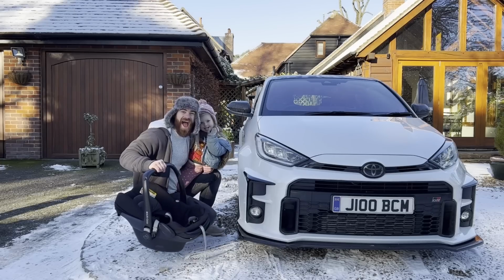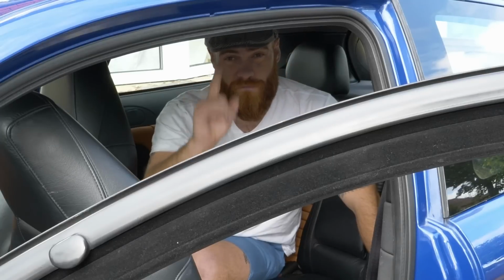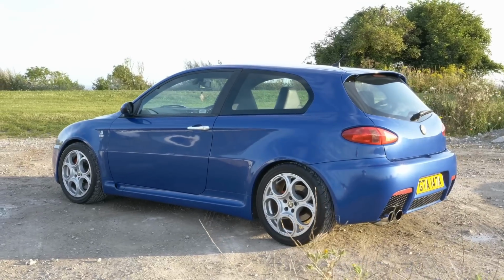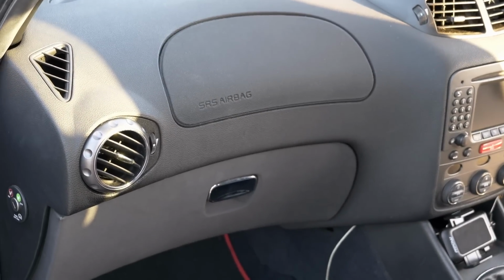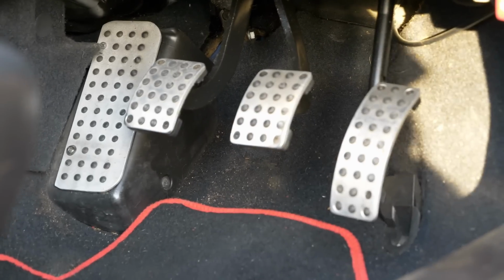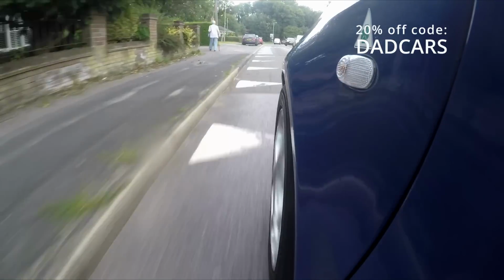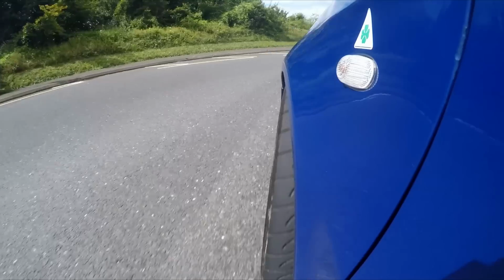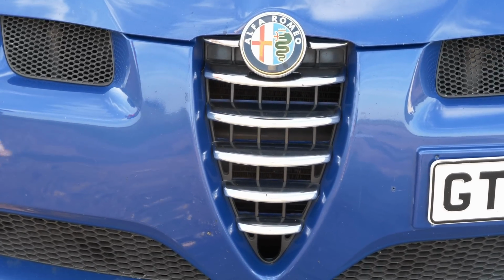Alfa Romeo 147 GTA - £10k Legend With An Overlooked Problem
Are you a petrolhead parent?

Mod list:
Enzo engineering fuel rails with AN fittings
Enzo engine chrome intake pipe
Bmc cda carbon air box
Autolusso intake elbow
Gsr silicone intake runners
Twinz silicone coolant hose kit
Scorpion down pipes
Scorpion decat
Supersprint unsilenced center section
Supersprint powerloop back box
Eibach front and rear anti roll bars
Wichers front and rear strut braces
Koni sport adjustable shocks
H&r lowering springs
Eibach hubcentric wheel spacers 20mm front 25 rear
330 front brake upgrade performance friction pads
Braided brake line
Type 200 brake fluid
Q2 differential
Mtrch short shifter
Remapped running 270bhp